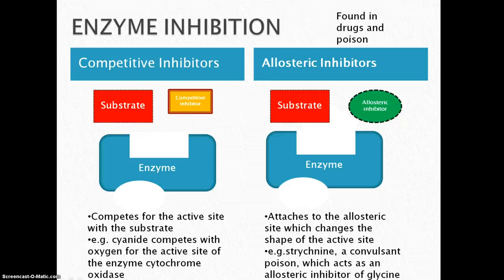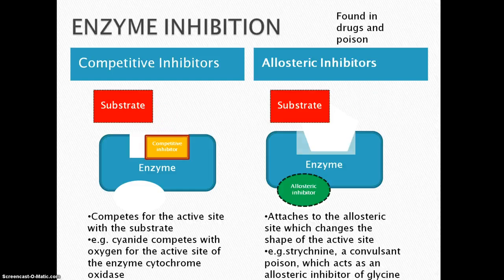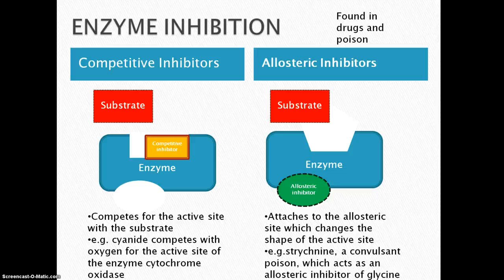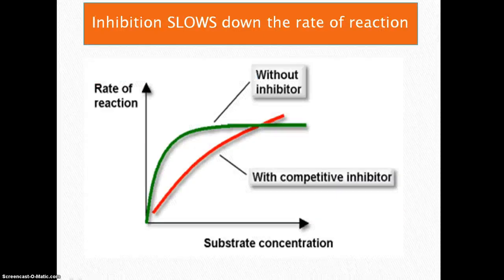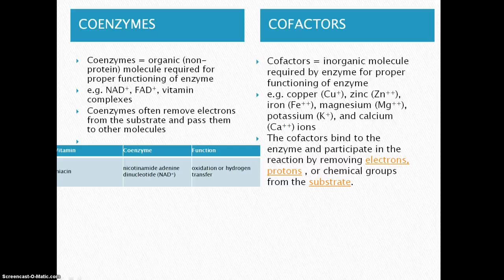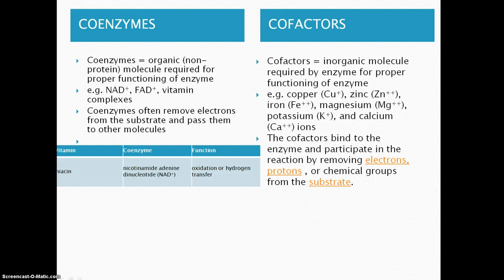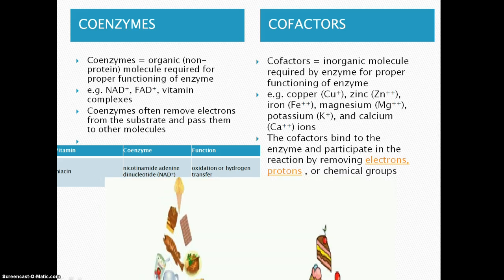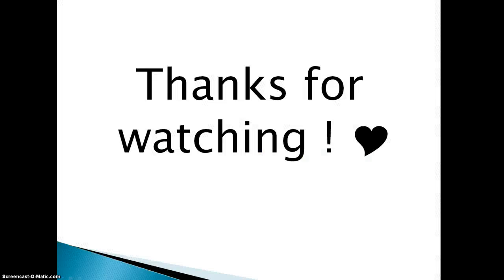Enzyme Inhibition, cofactors and coenzymes